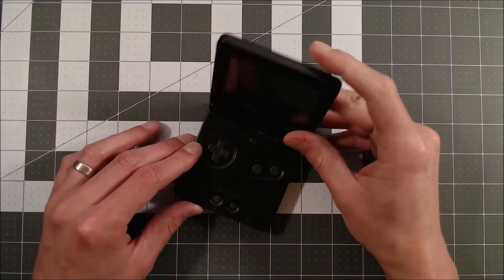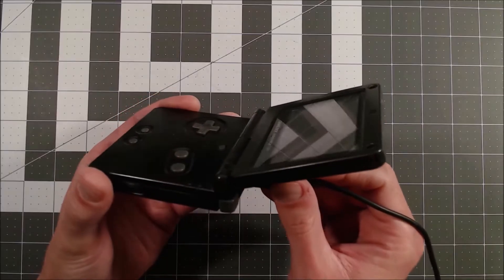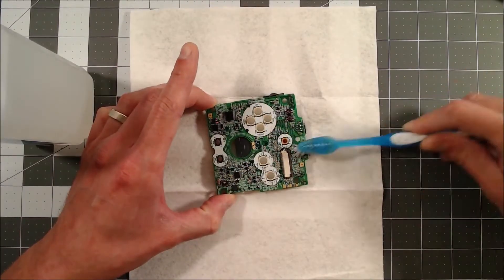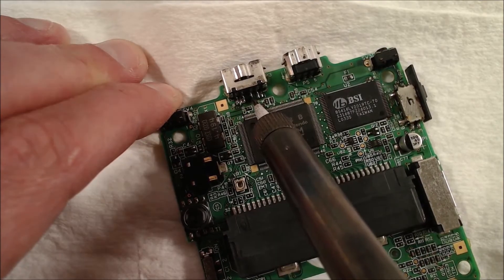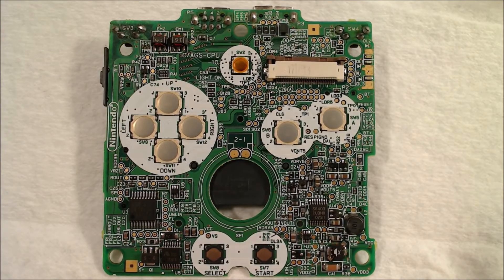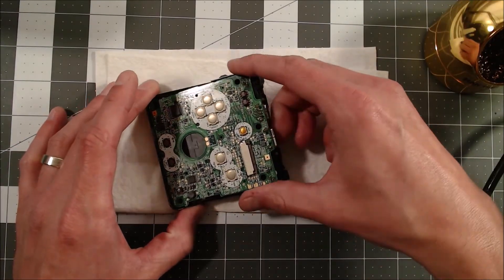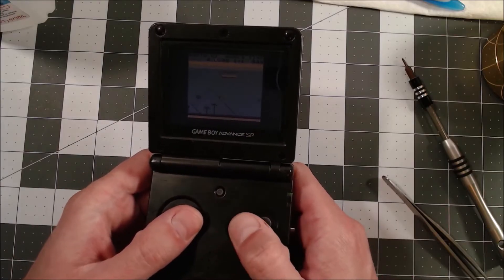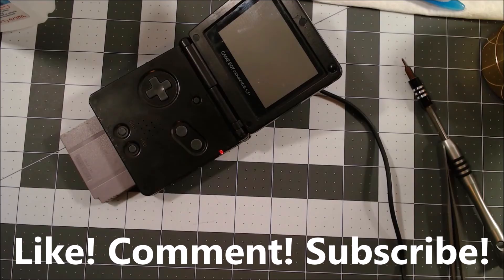GBA SP Not Charging Fix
Here I tackle a GBA SP that won't seem to charge.

Tool List:
‣ GBA SP Battery
‣ GBA SP Charger
‣ Soldering Iron
‣ Solder Wire
‣ Flux Pen
‣ Screwdriver Kit
‣ Dental Pick Set